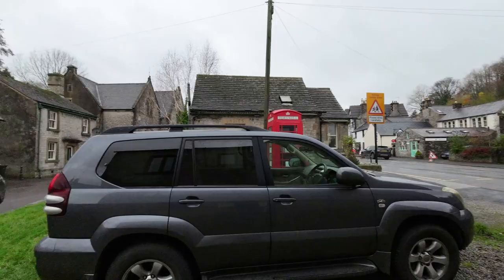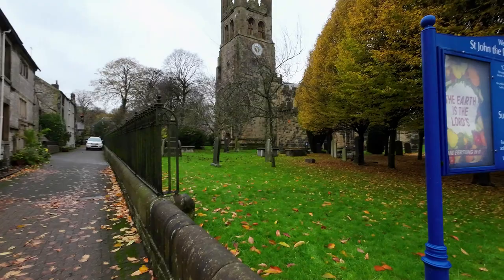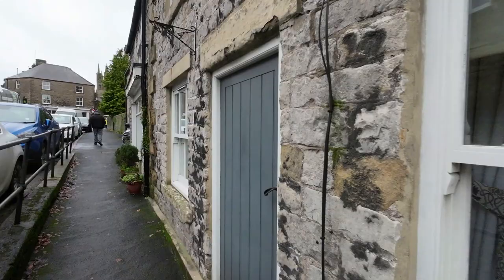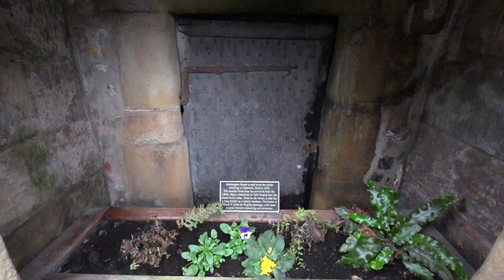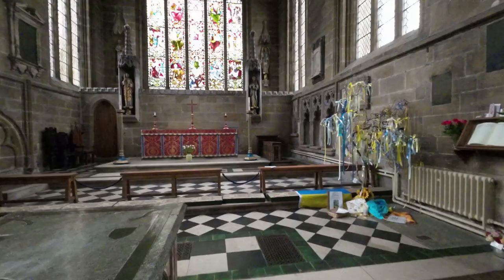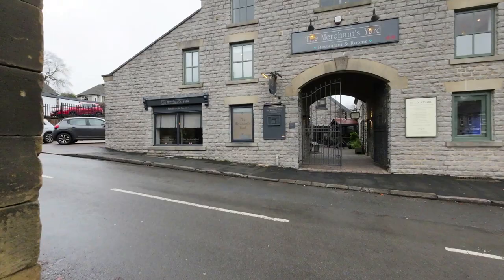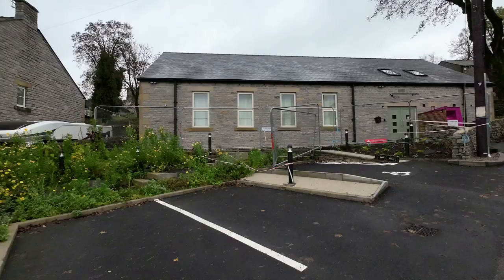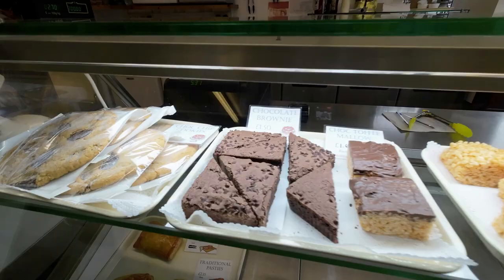TIDESWELL VILLAGE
Featuring the 14th century church-known as The Peak Cathedral.
All shot on the DJI Action 3 on a cold grey day.
Stunning sand and lime stone properties in a picturesque Peak District village.